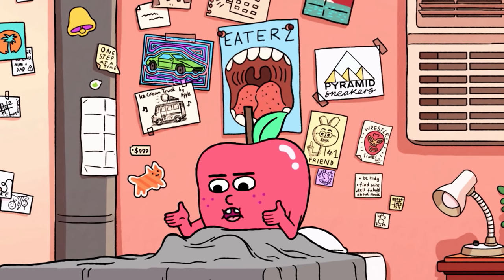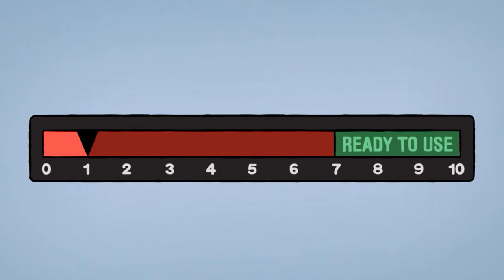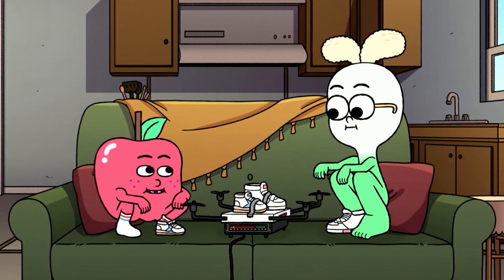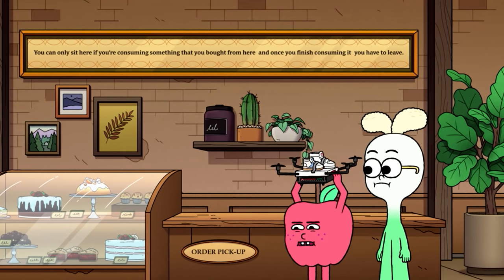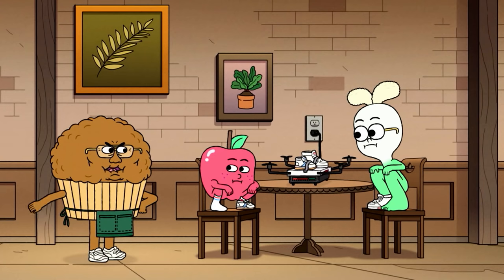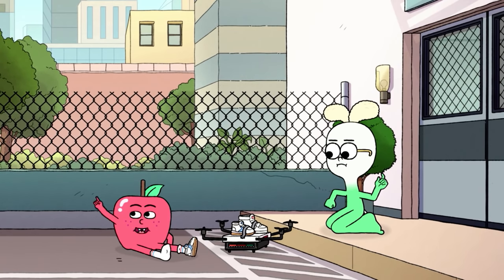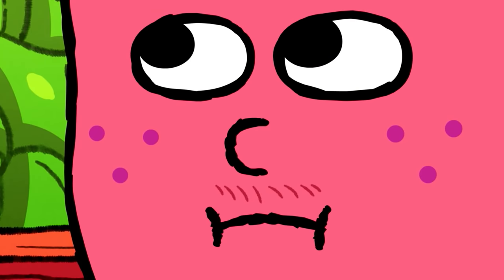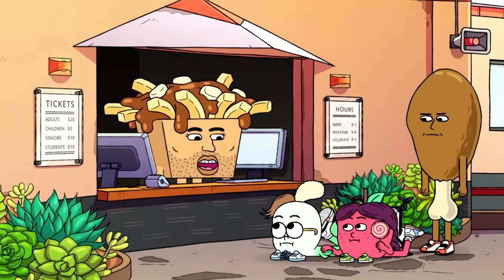Apple & Onion | Drone Shoes | Cartoon Network UK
Apple and Onion decide to steal power in order to charge their new invention,   the drone shoes.

Welcome to the official Cartoon Network UK YouTube channel!

Watch funny cartoon videos from all your favourite shows: Teen Titans Go!, Adventure Time, The Amazing World of Gumball, Ben 10, Steven Universe, The Powerpuff Girls, We Bare Bears, Craig of the Creek, DC Super Hero Girls and many more.

Watch full episodes and all the latest seasons on Cartoon Network UK:
▸ Channel 601 on Sky
▸ Channel 704 on Virgin
and also available on NOW.